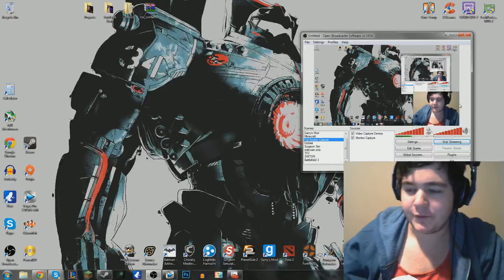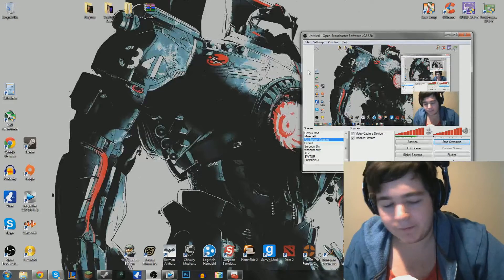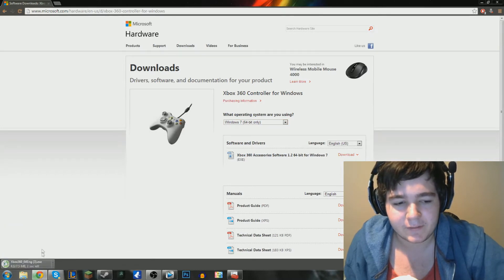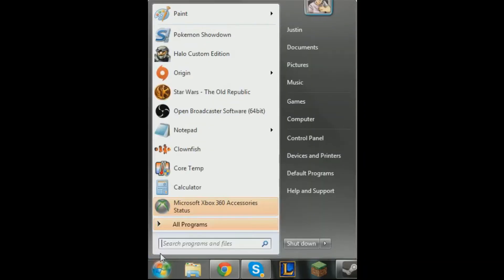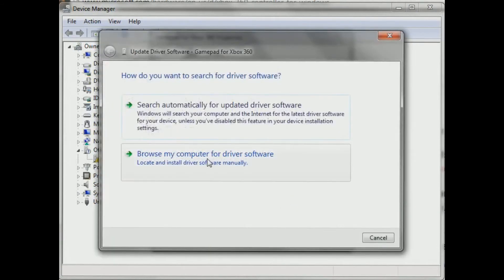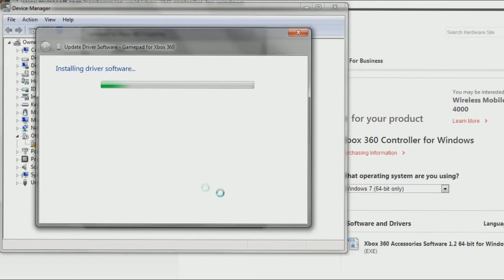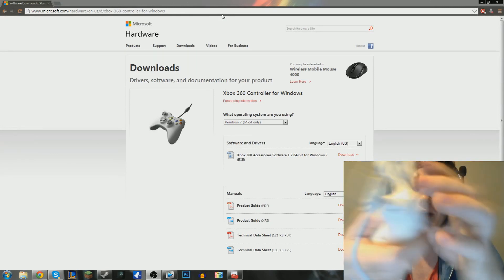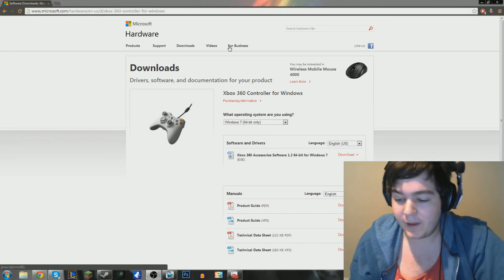How to setup AFTERGLOW and other Non-Microsoft Controllers for PC! - Tutorial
How to setup unofficial Xbox controllers on your PC for gaming!